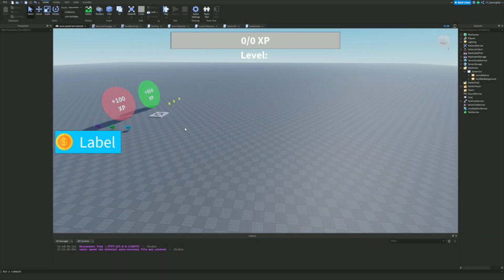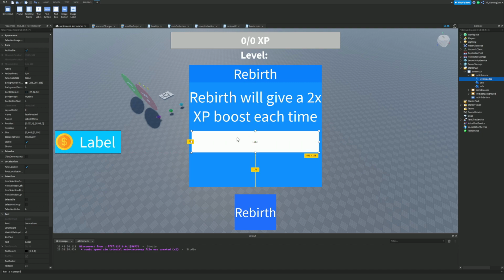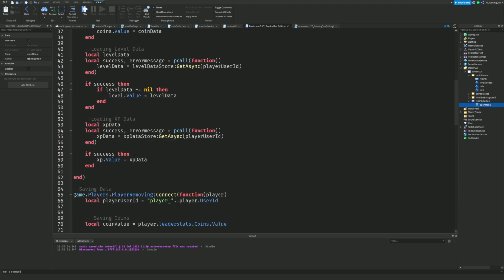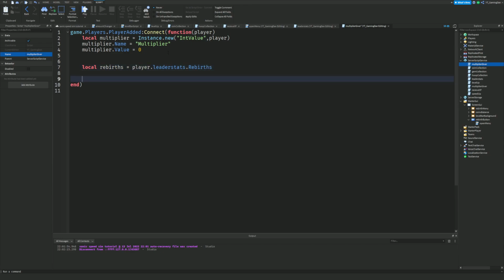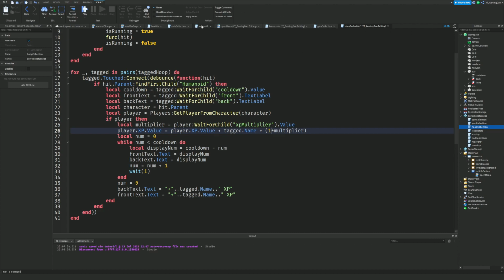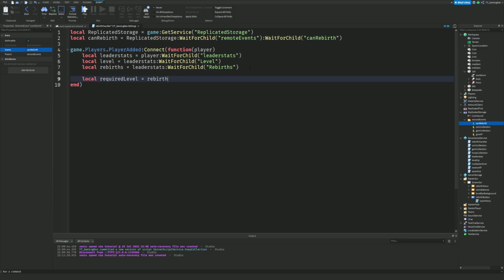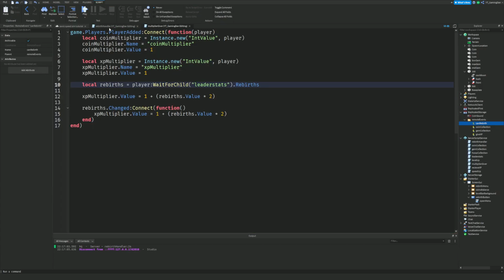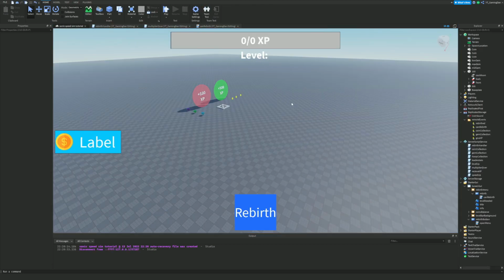How To Make A Speed Simulator Game On Roblox - Part 6 (2022) | Like SONIC SPEED SIMULATOR!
In this video I will show you how to make a Speed Simulator game, like Sonic Speed Simulator on Roblox for 2022...